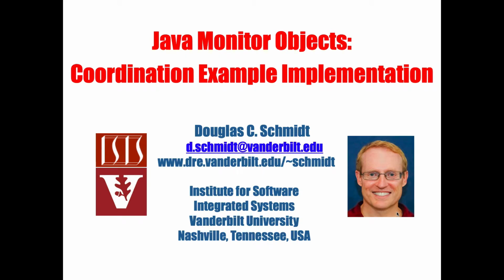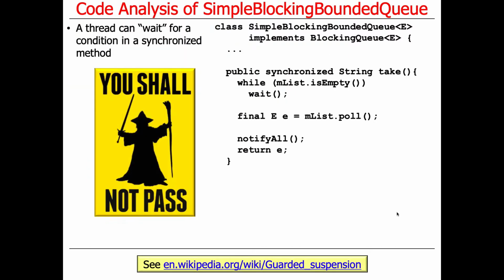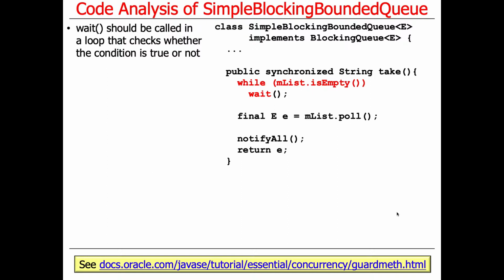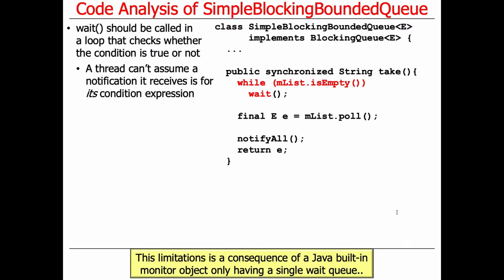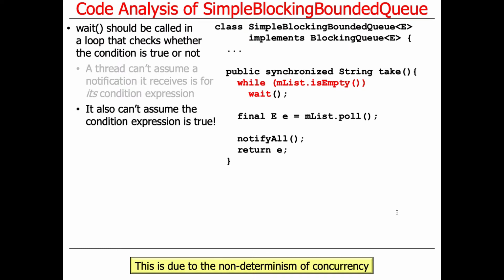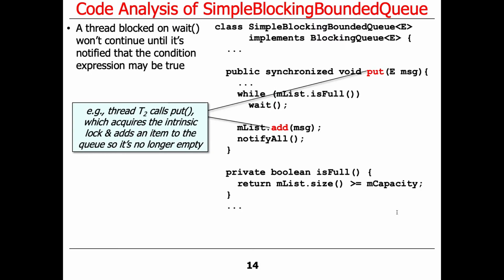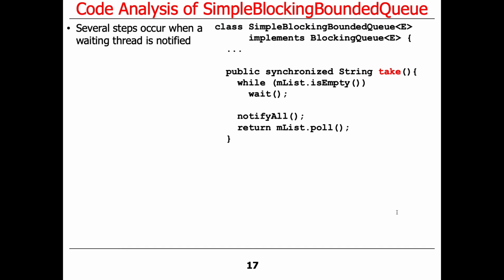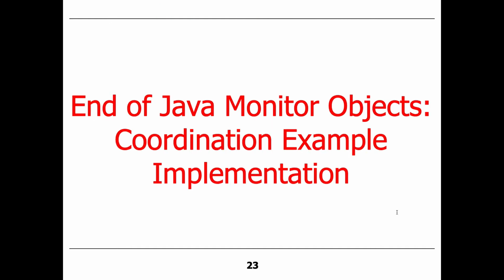Java Coordination Methods Example Implementation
This video shows how to implement a simple blocking queue using Java's built-in monitor object methods.